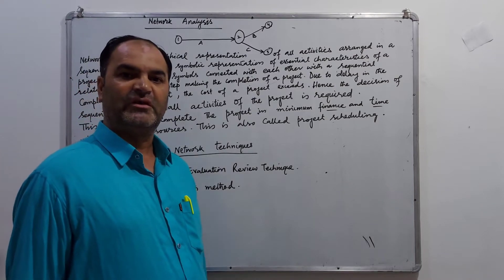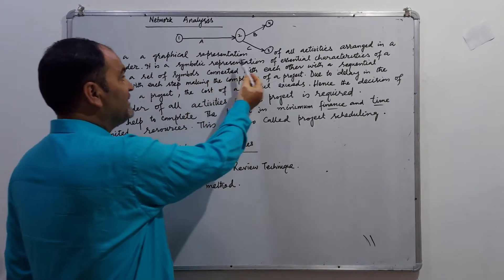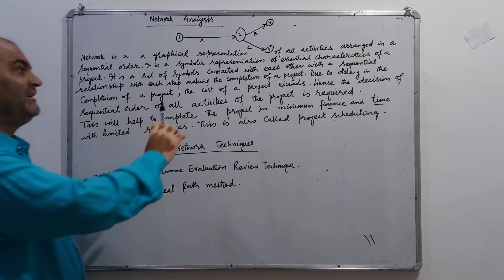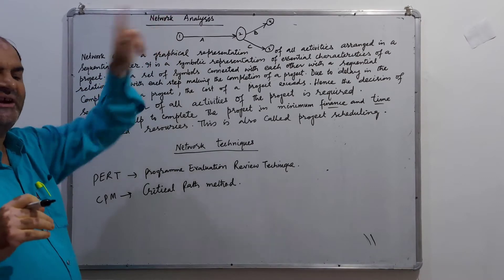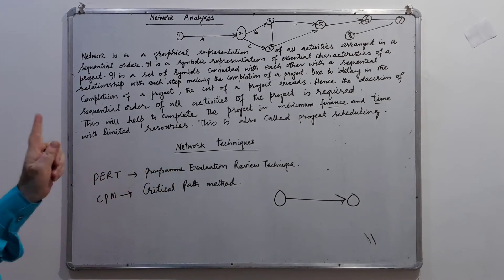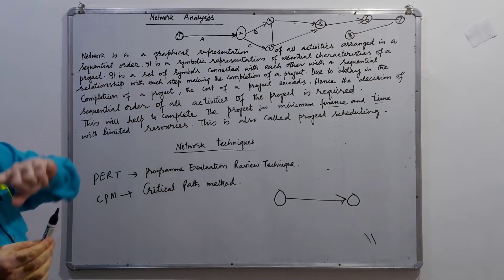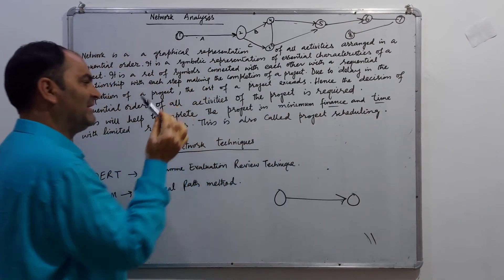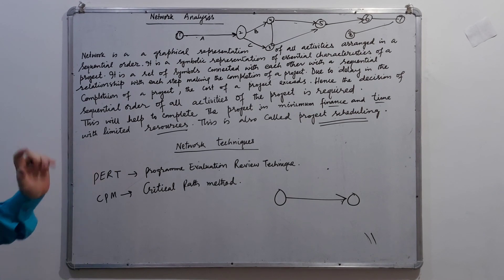Entrepreneurship 12th Network Analysis By Ab Qayoom Qureshi